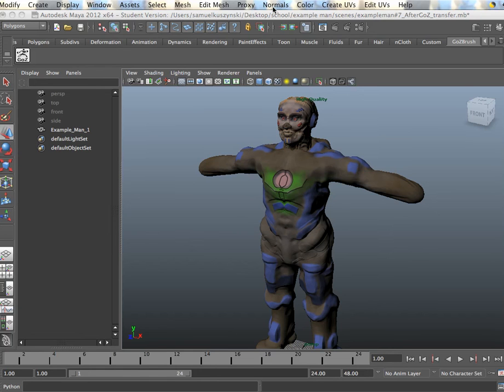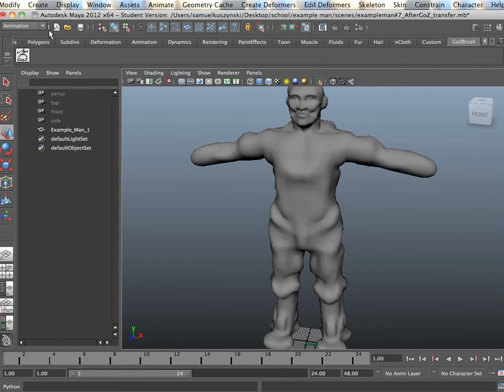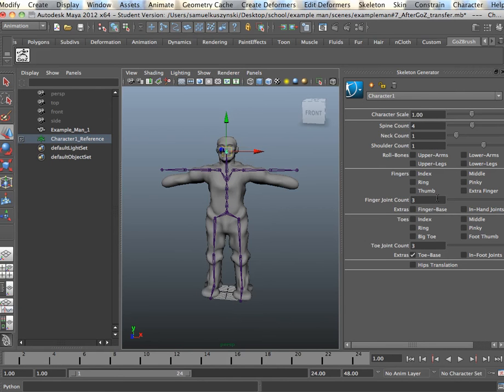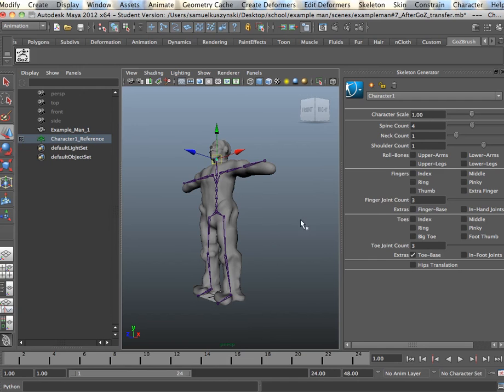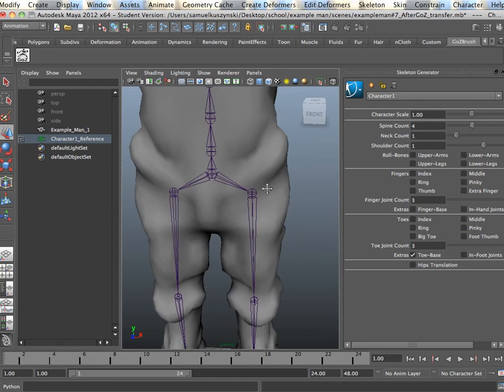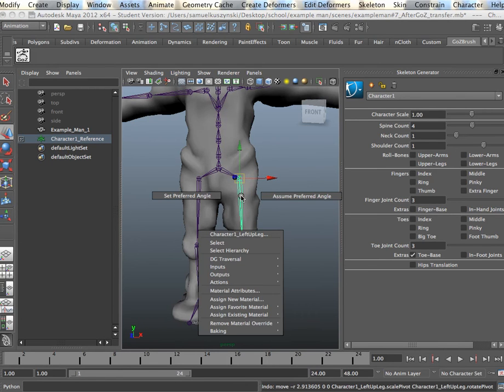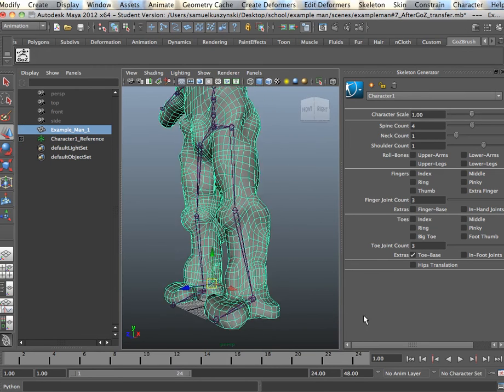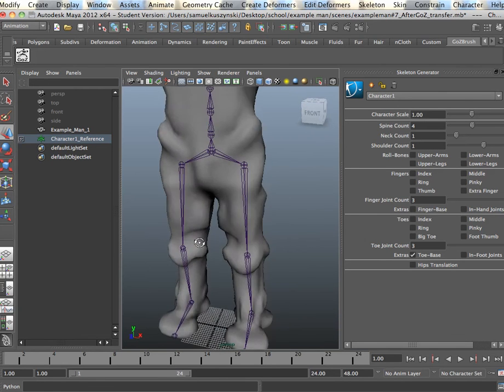Intermediate Workflow For Designing Game Characters: Part 4.2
Going through the process of the Human IK.